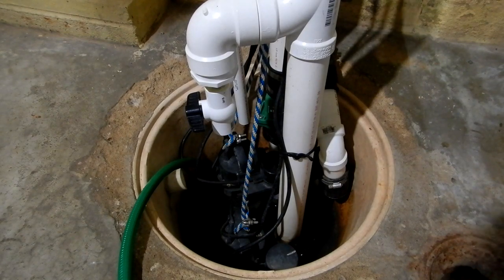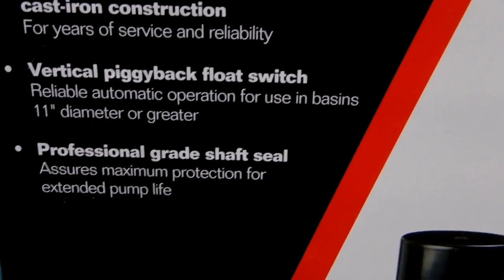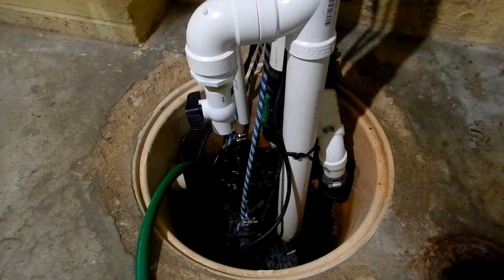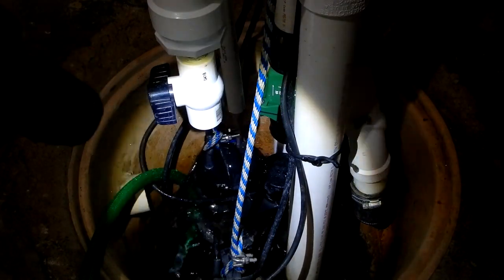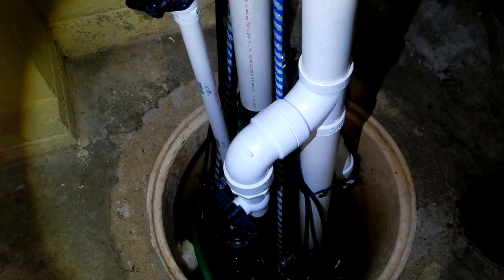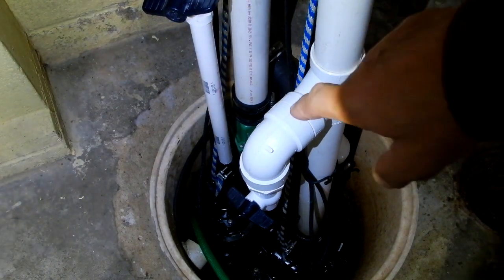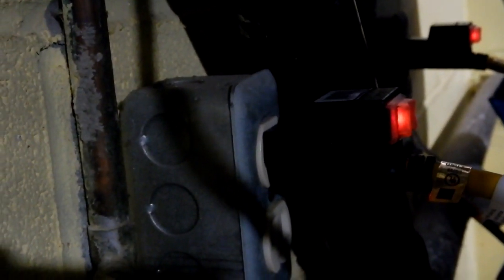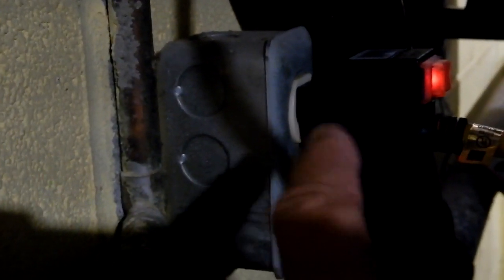Dual Sump Pumps & Possible Issues with Actual Tests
How I handled an issue when one sump pump is higher than the other in the crock.